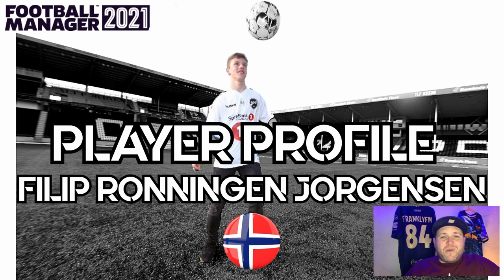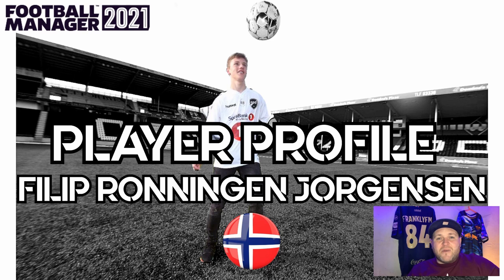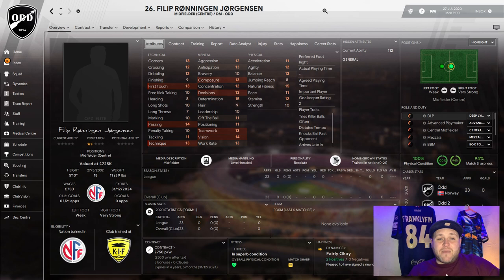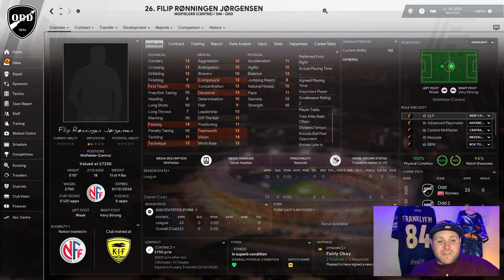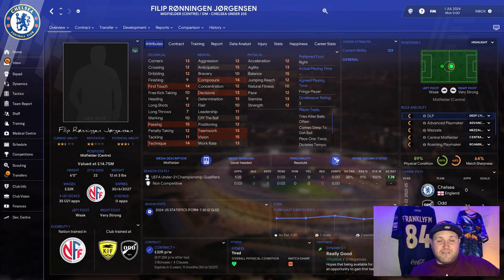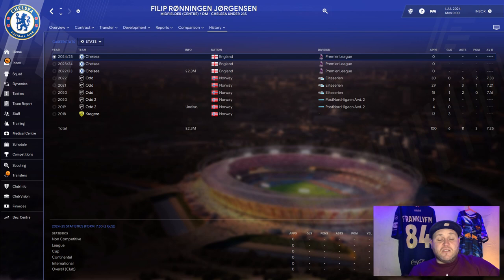NORWEGIAN WONDERKID CM | FM21 PLAYER PROFILE | FILIP RONNINGEN JORGENSEN | FOOTBALL MANAGER 2021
We are back with another player profile. The player under the spotlight today is a Norwegian  midfielder who has the potential to be one of the best midfielders in the world on football manager.
He started out being trained in Norway with Odd and has the potential to move to any of the top teams in Europe.
His name is Filip Ronningen Jorgensen.

FRANKLYFM84